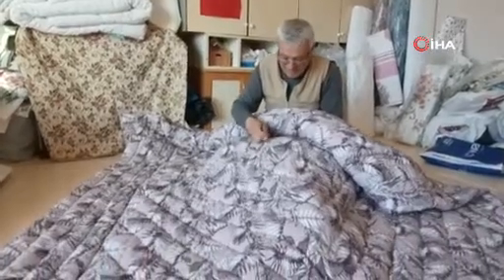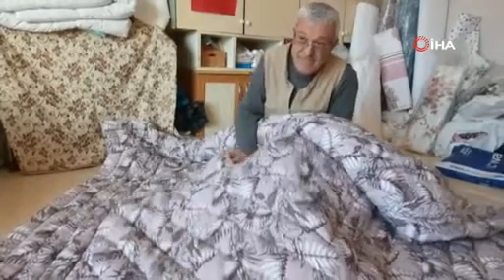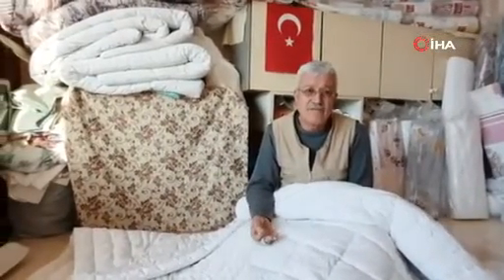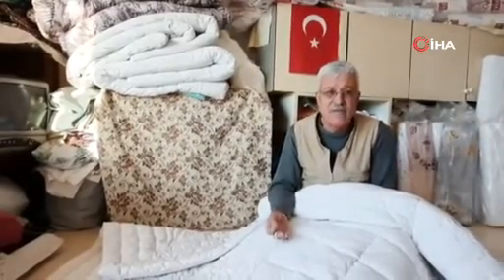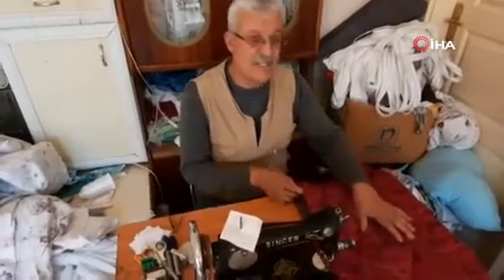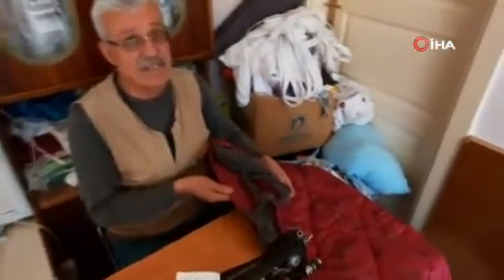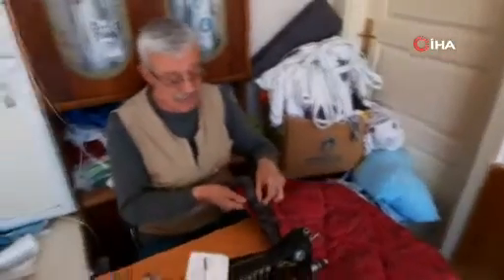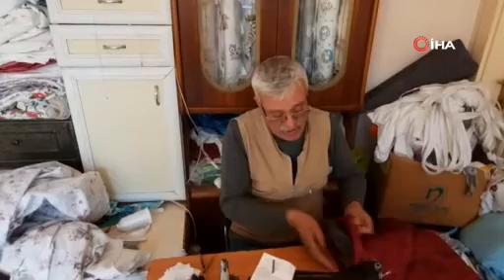İğnesi zamana ve teknolojiye yenik düştü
Afyonkarahisar’ın Dinar ilçesinde 47 yıldır yorgan diken Cengiz Burunkaya, son yıllarda çıkan silikon ve elyaf malzemeden üretilen yorganların mesleklerini bitirme noktasına getirdiğini ifade ederek, kendisinin de buna fazla dayanamadığını ve bu yüzden mesleği bırakacağını söyledi